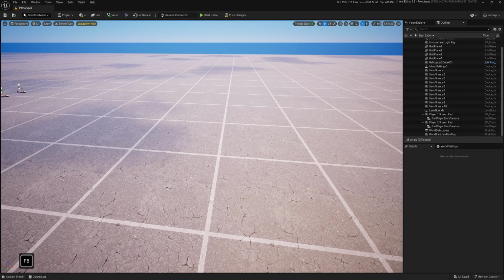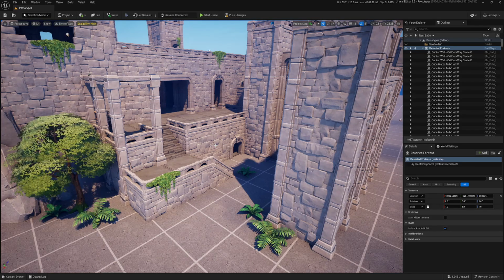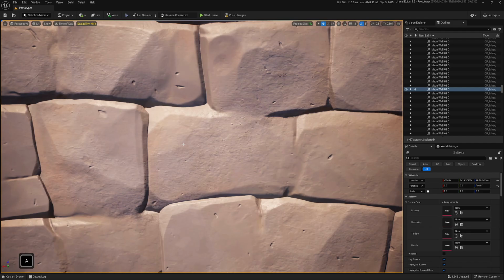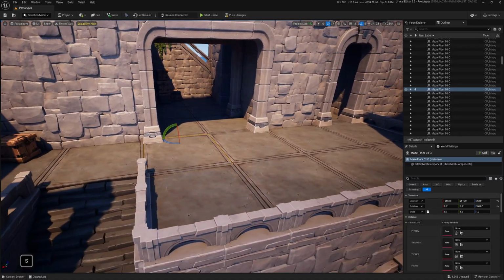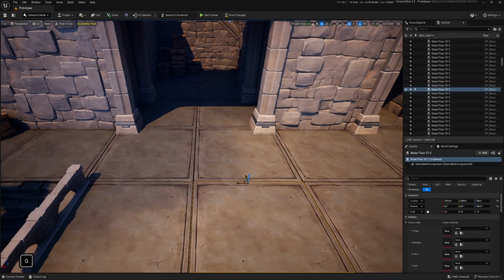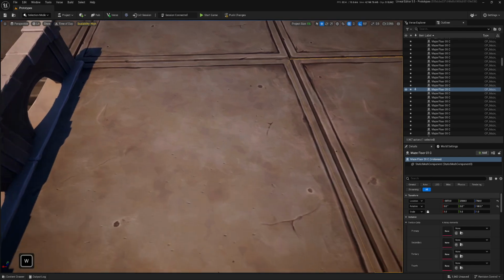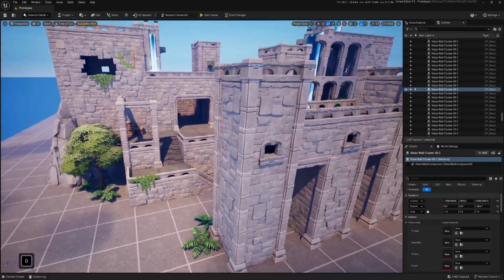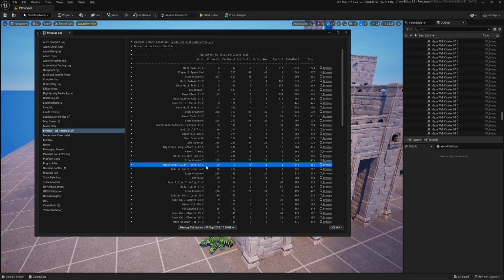Optimize Your Maps with Modular Assets - UEFN Tutorial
This is the 2 video in series about in game memory, project size and performance optimization inside UEFN. In this video I will explain modular assets and assets re-usability importance.